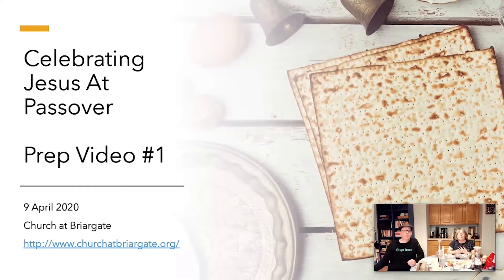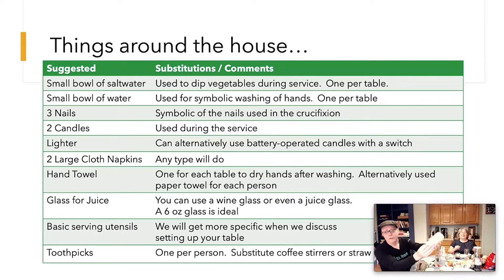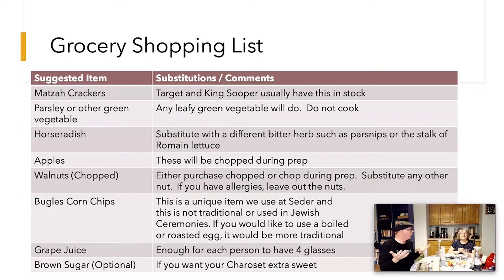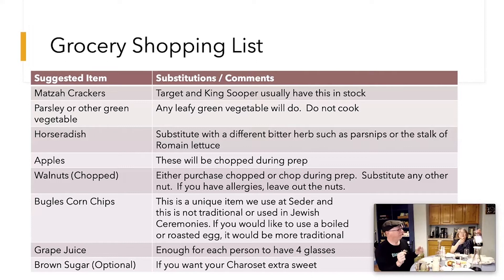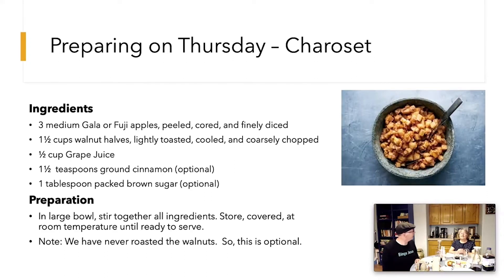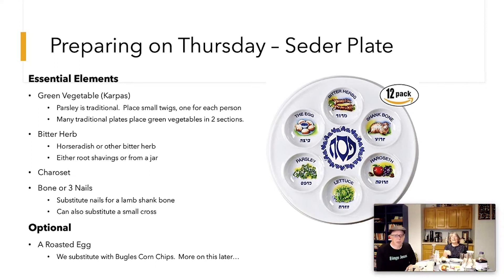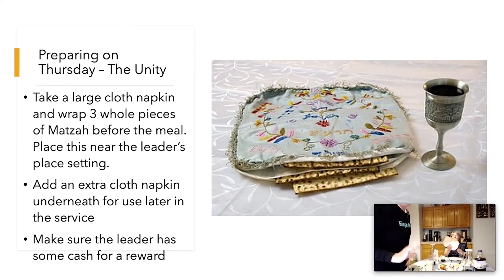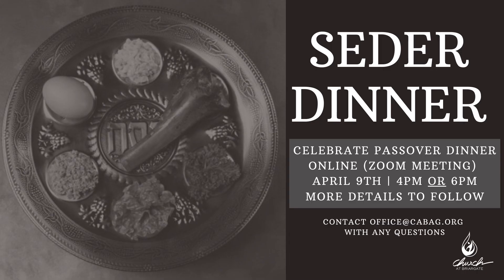Passover Prep Video #1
The Rainwater's Discuss Seder Dinner Preparation.  Video #1 of 3 videos.